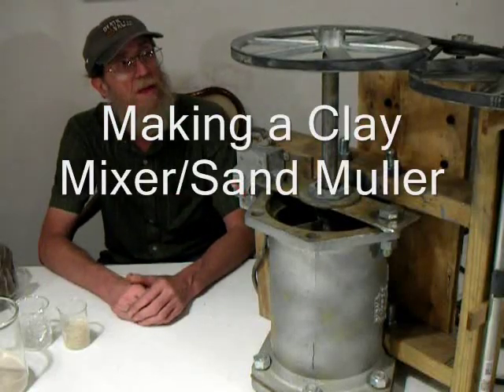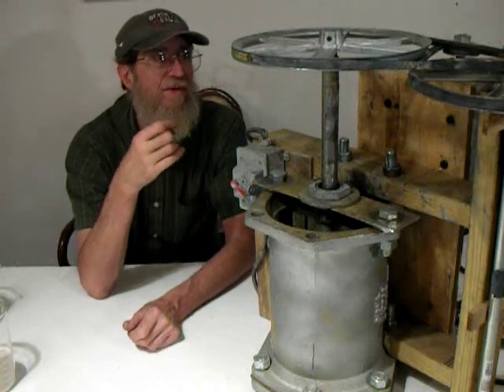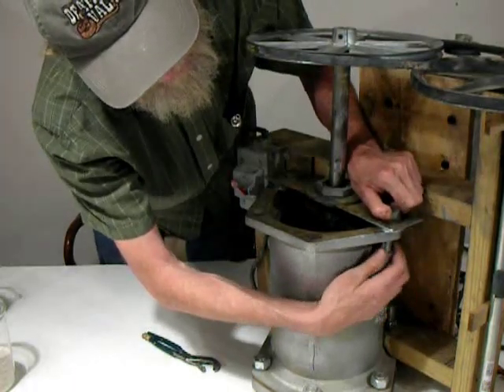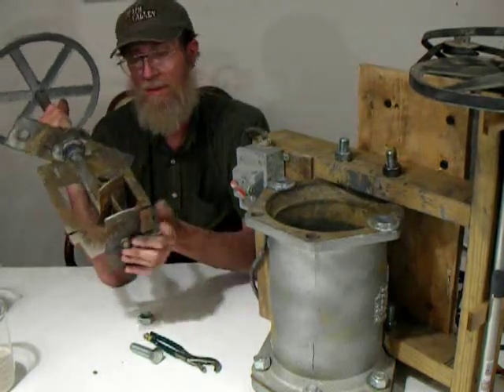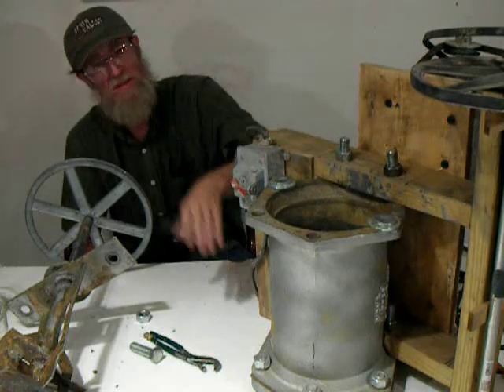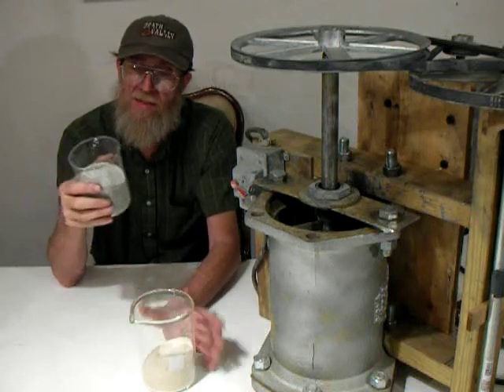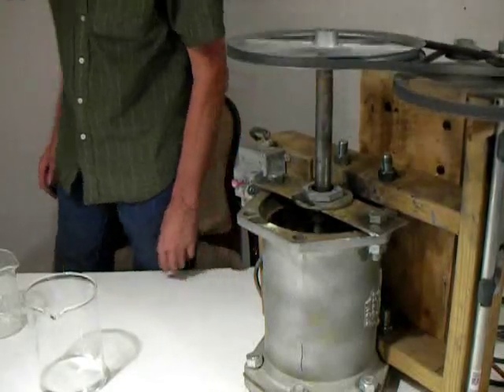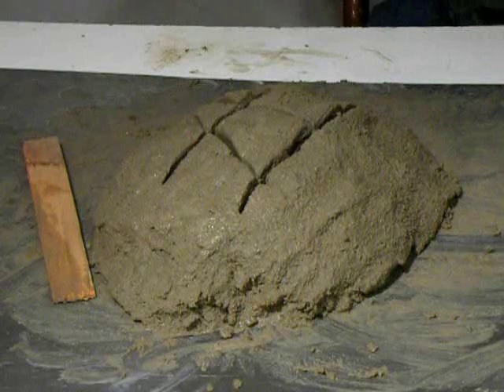Clay Mixer-Muller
I made this mixer when I was working on my Graphite Crucible.  Mixing graphite and clay by hand can be a difficult job.  Later I discovered that it has other uses such as mulling sand with bentonite clay to make greensand for sand casting. It also does a great job pulverizing borosilicate glass to a fine powder for the crucible. This device would work equally well as an inexpensive clay mixer for ceramic artists as long as the belts were enclosed and safety features added. Be sure to wear a respirator when drying, weighing and mixing after the water dries off.  Silica, sand, graphite, clay and glass all behave like smoke when powdered that fine.
bob